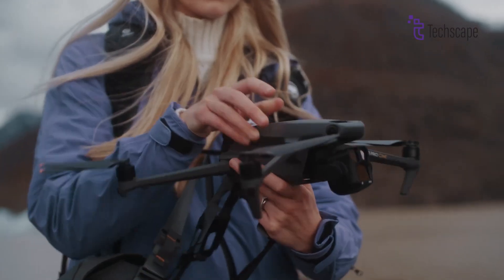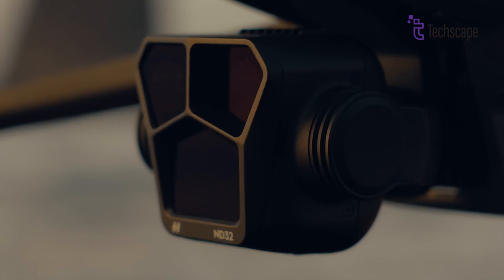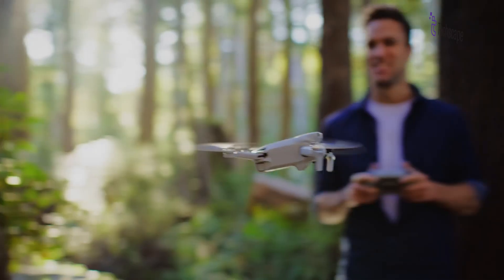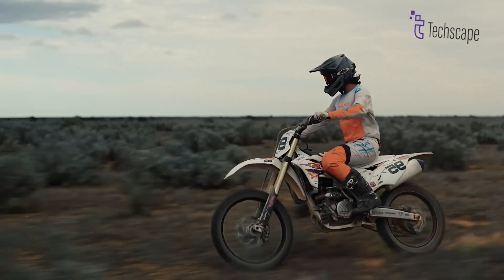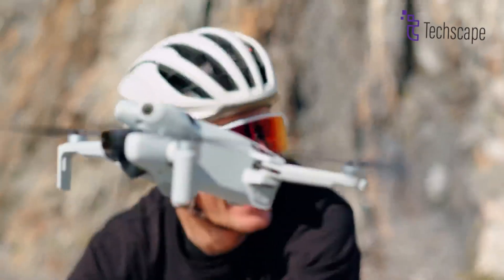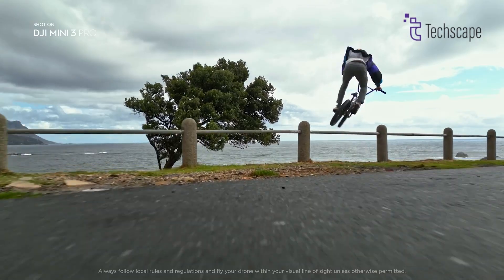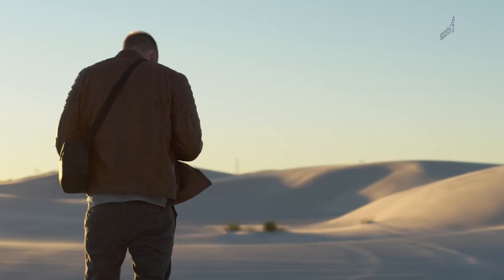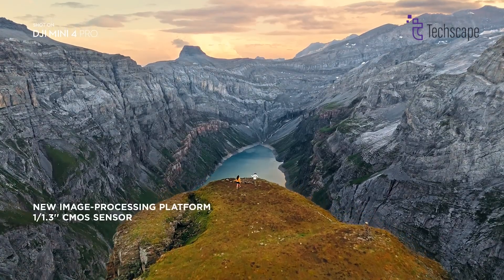DJI Mavic 4 Pro - Something Special!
The success of the DJI is seen by all, from the Mavic series to now the Mavic 4 Pro. With its lightweight design and innovative features, the Mavic carved a niche for compact camera drones. But it's time to shift our focus to DJI Mavic, so let's have a look at the DJI Mavic 4 Pro.